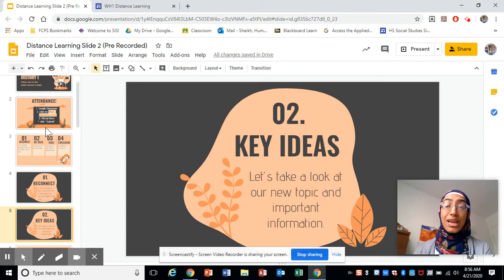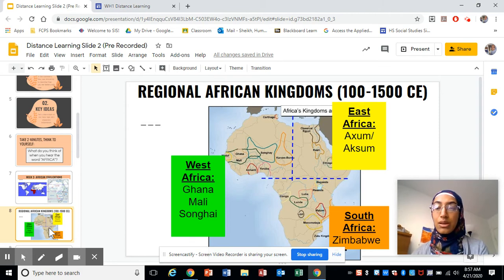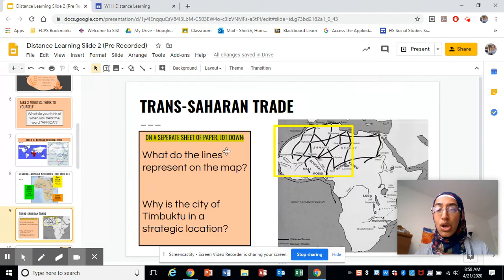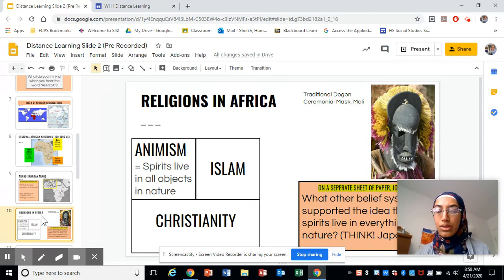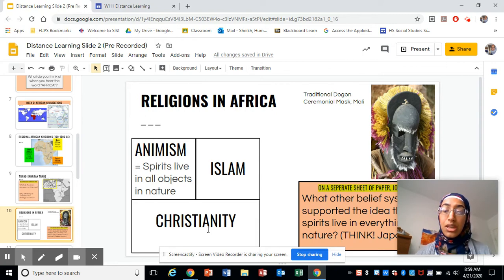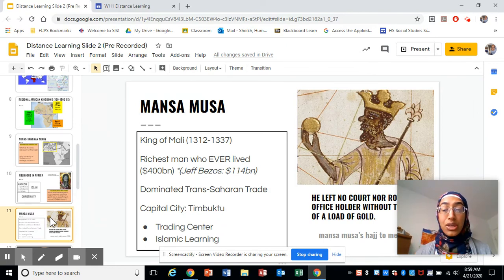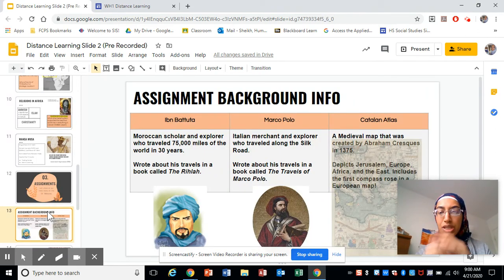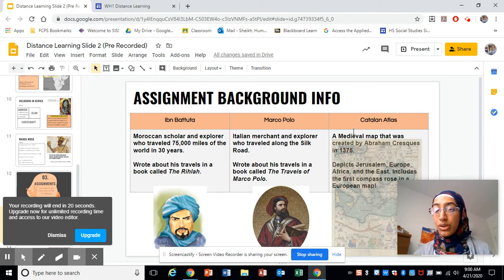WHI Week 2 Session Part 1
Video 1: Covers attendance, key ideas, and assignment information.